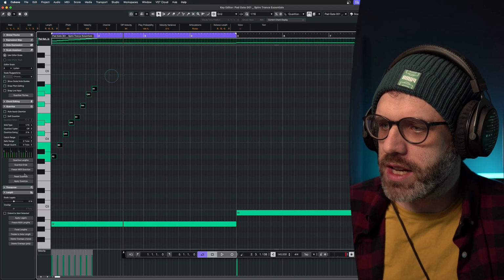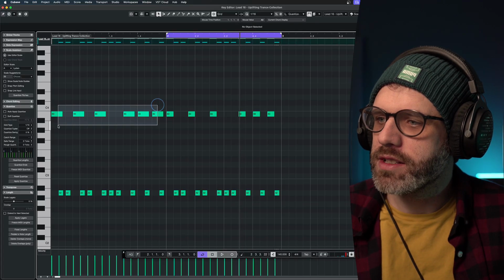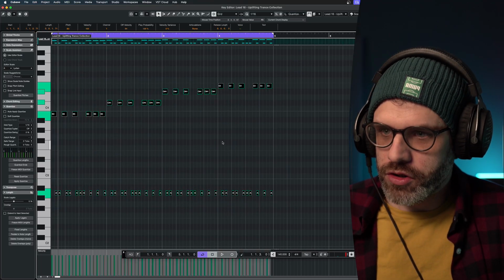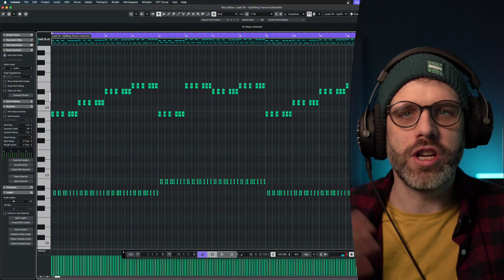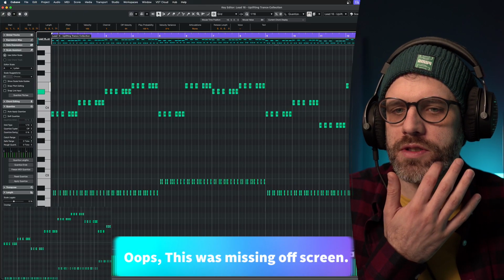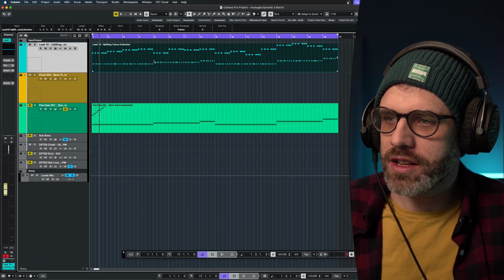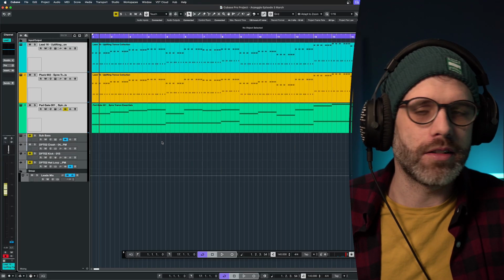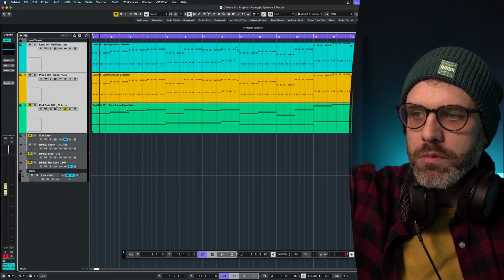Arpeggio Series Episode 3 | Series 4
The Arpeggio Series is designed to help you dive deeper into the world of melodies and arpeggios, making complex musical ideas more accessible.
This episode we explore a much more progressive arrangement using standard triad chords, breaking down their notation, placement, and how they can add movement and emotion to your music.

Whether you're a beginner or looking to refine your skills, this video will guide you toward a better understanding of how arpeggios can transform your compositions.